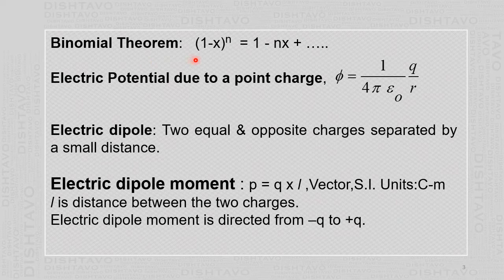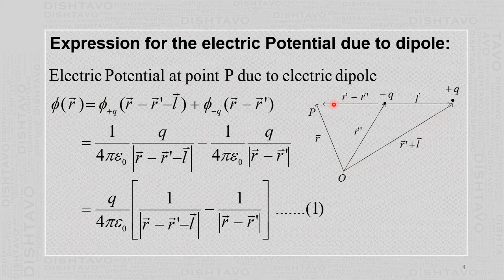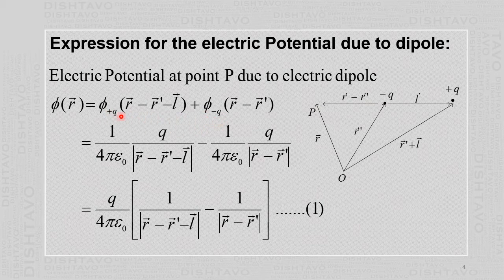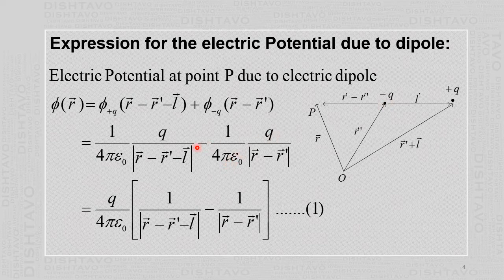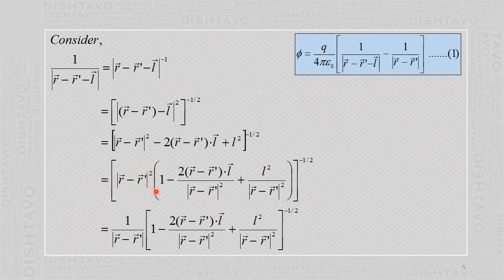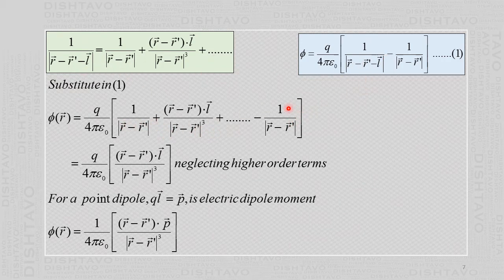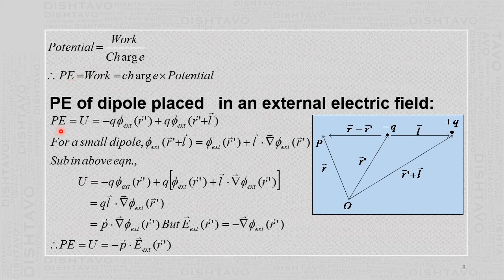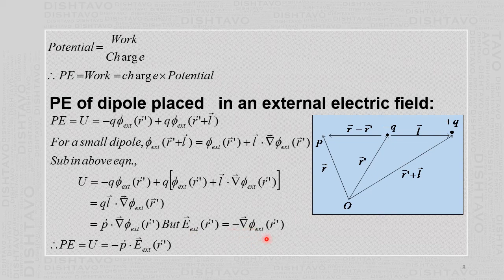SemVSecII 1.5Electric Dipole-Potential